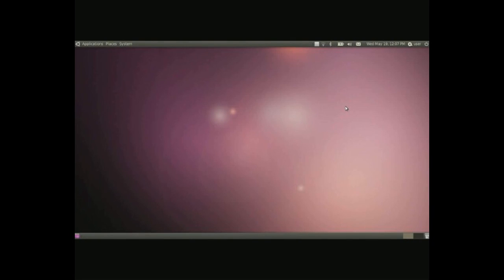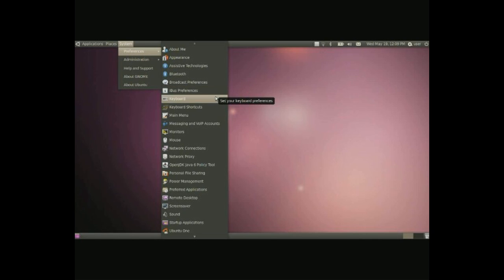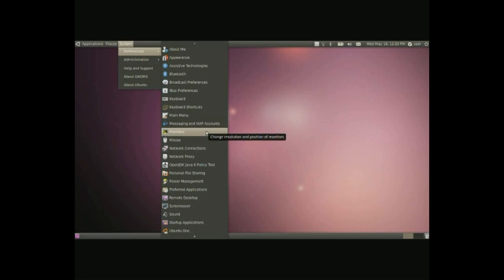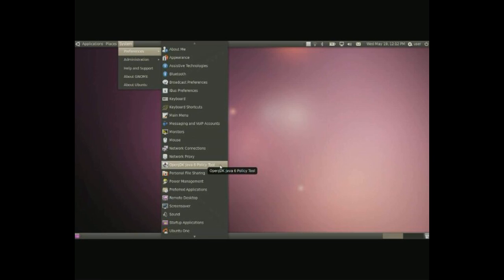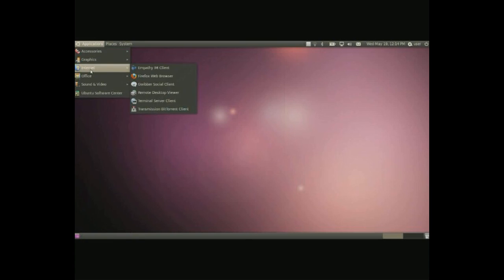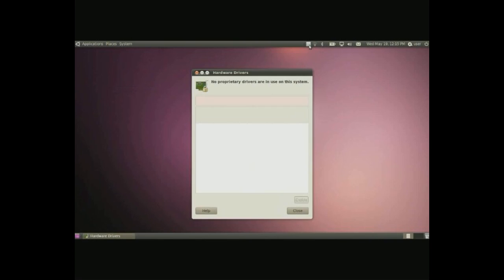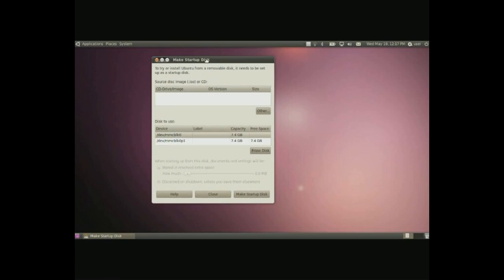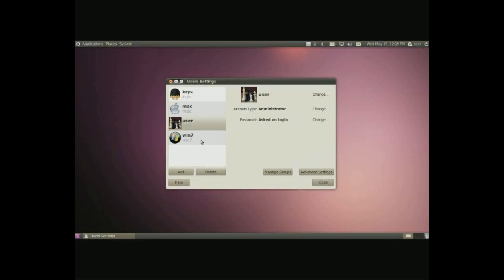ULV Lucid: System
4.9 out of 5 star tutoring (50+ review on takelessons)

Welcome!

In this video i show you a little bit about using the "System" area of your Ubuntu Menu. I do a quick intro to what each selection does, but i do go in depths to the more commonly used selections. Enjoy!